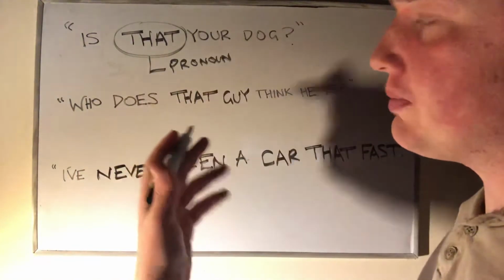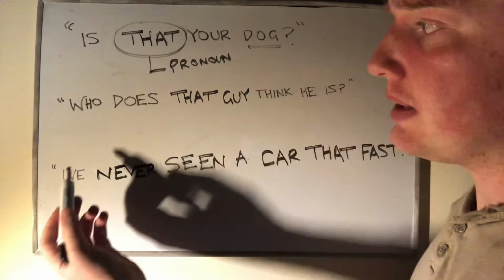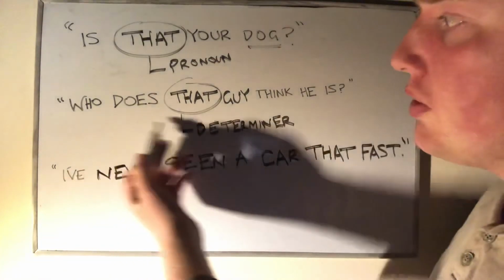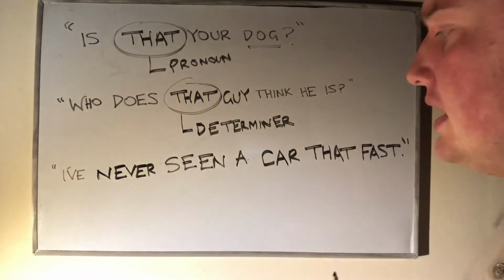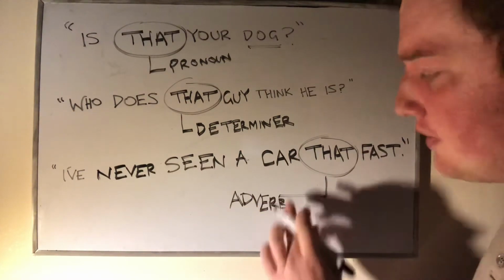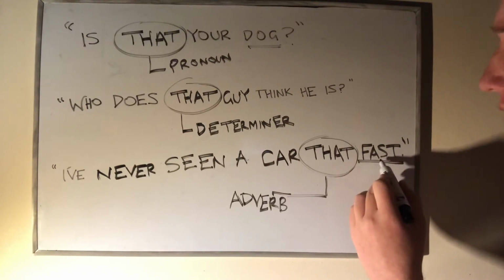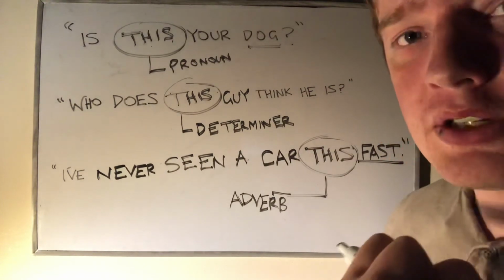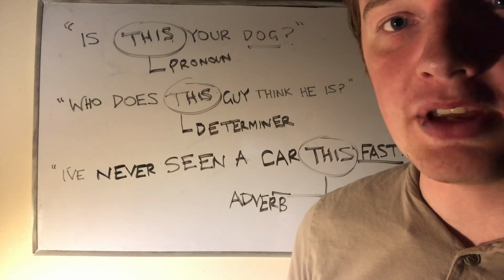“That” and “This” (Pronouns, Determiners and Adverbs)